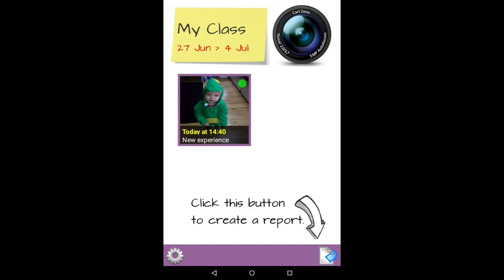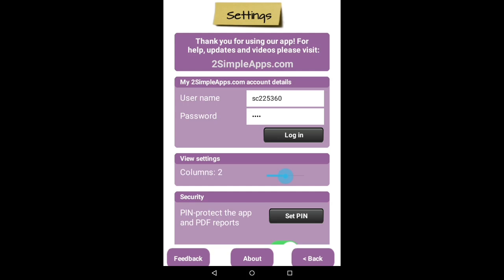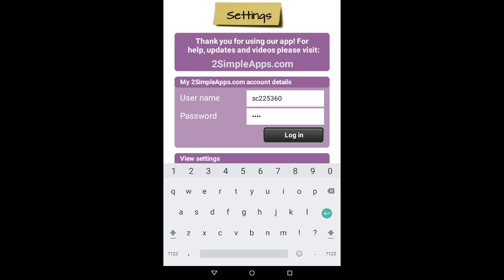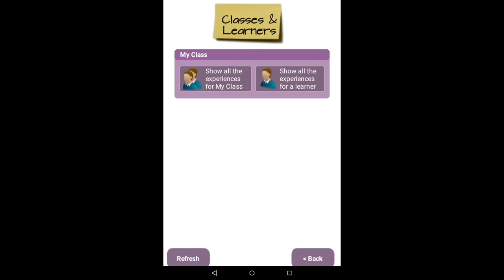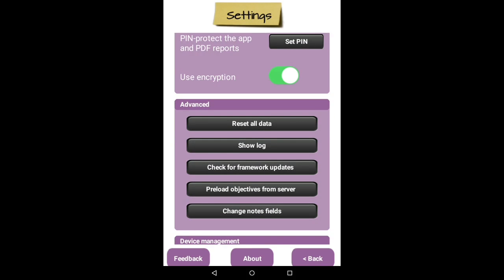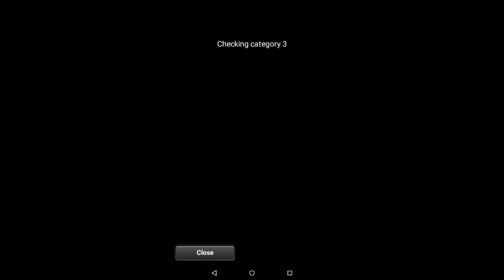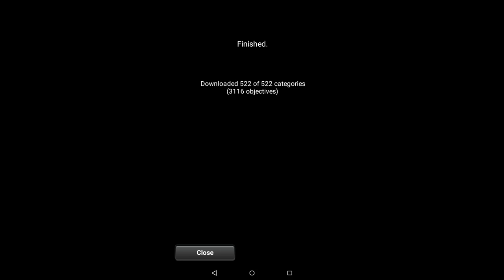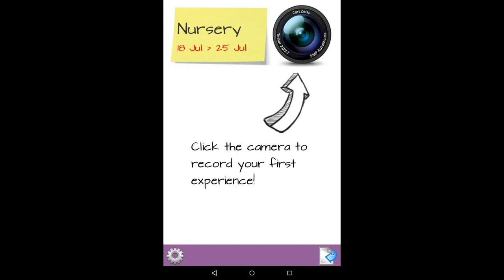End Of Term Procedure